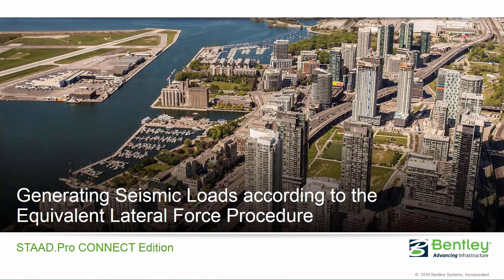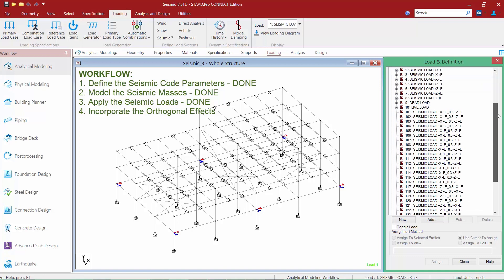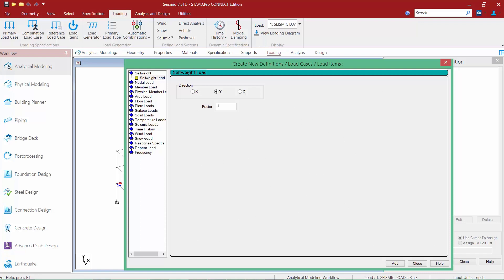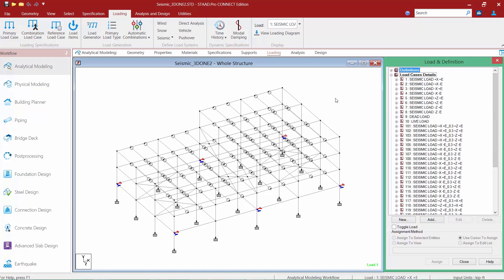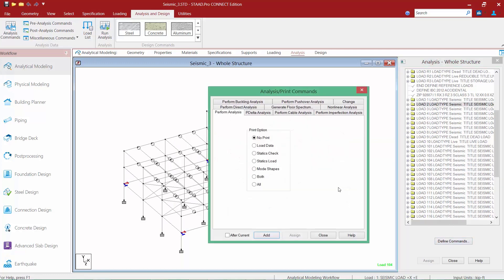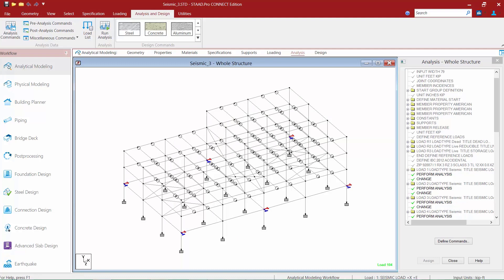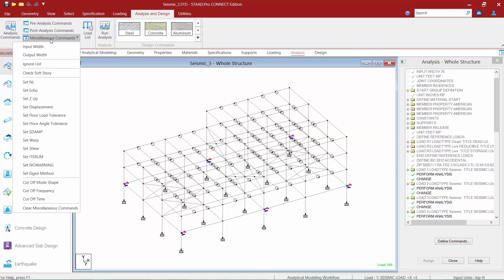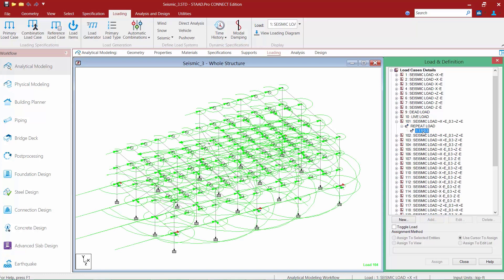Generating Static Seismic Loads with Orthogonal Effects in STAAD.Pro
In this video, you will learn how to generate static seismic loads with orthogonal effects in STAAD.Pro using the Equivalent Lateral Force Procedure.